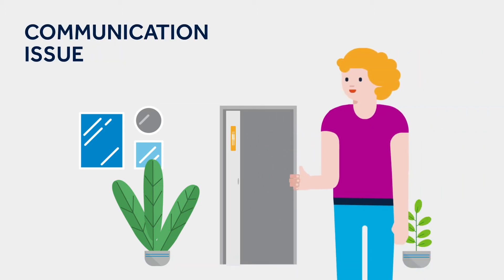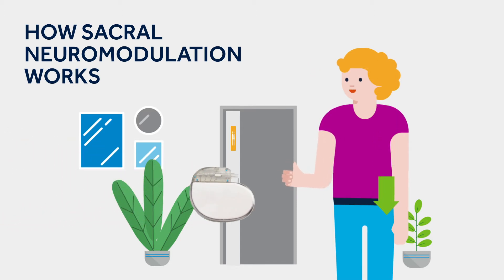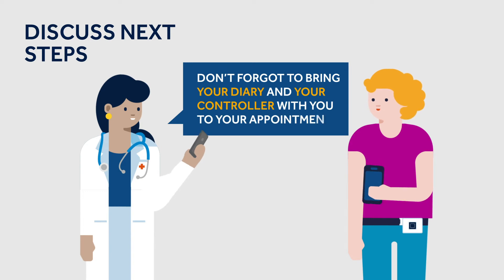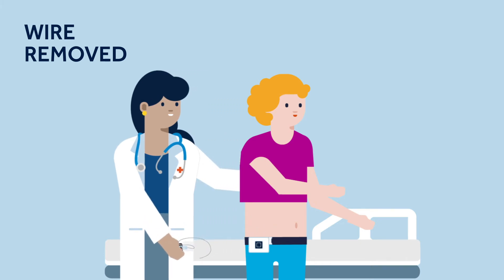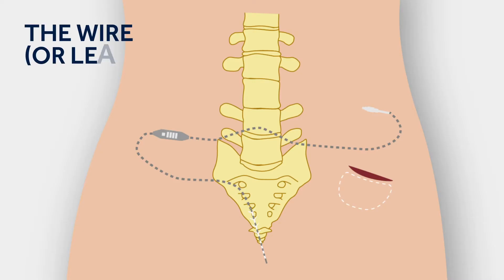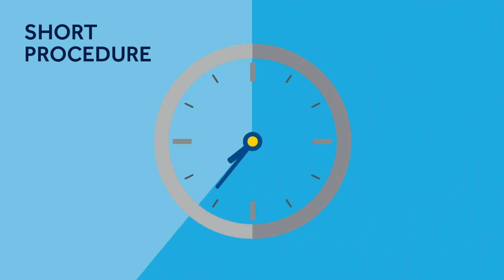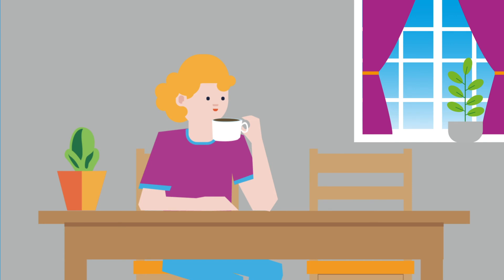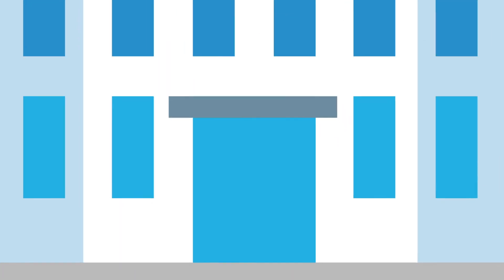What is Sacral Neuromodulation (SNM)?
Sacral Neuromodulation (SNM) or Sacral Nerve Stimulation (SNS) is a therapy option for the treatment of bladder and bowel incontinence when conservative measures have been less successful. A long-standing, proven and minimally invasive surgical option, Sacral Neuromodulation (SNM) is recommended by specialist Urology and Colorectal clinical teams who focus on functional solutions.